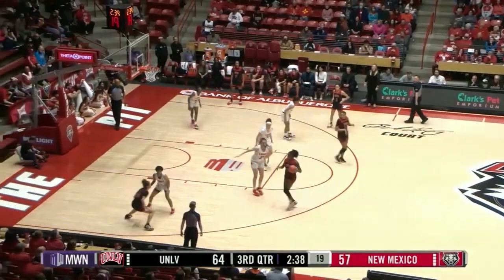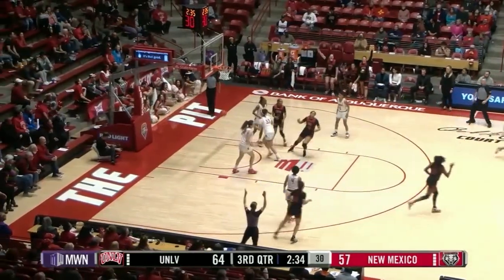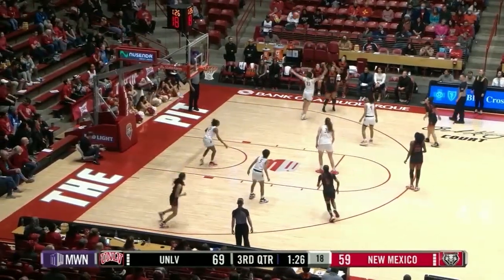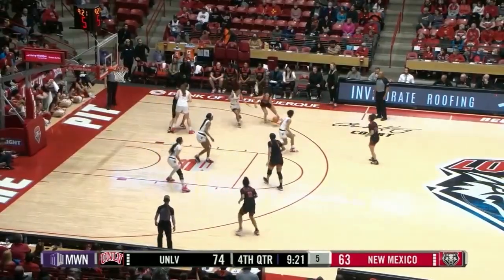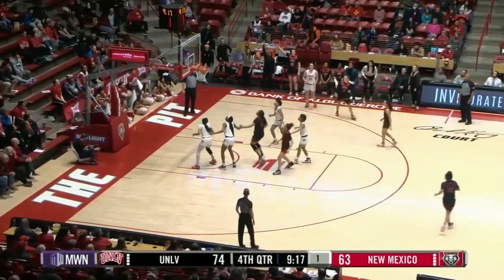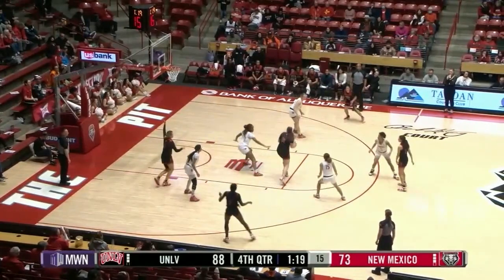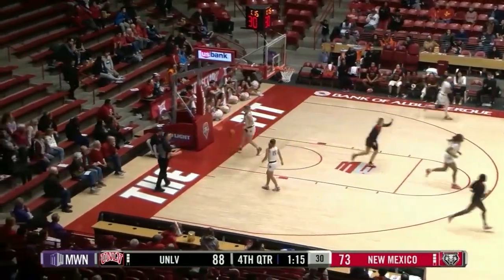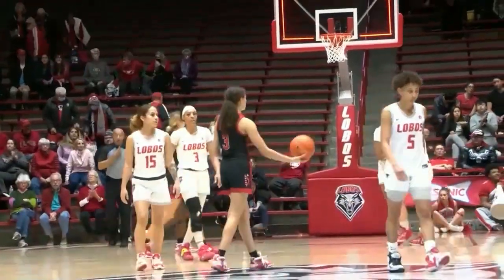HIGHLIGHTS: UNLV vs New Mexico Women's Basketball 2/2/23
Highlights from UNLV’s 93-75 win against New Mexico